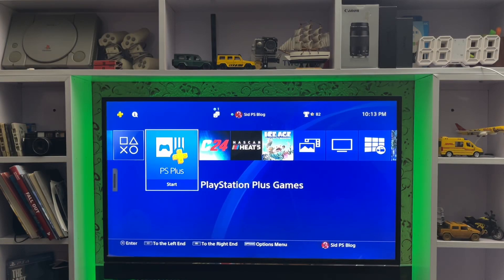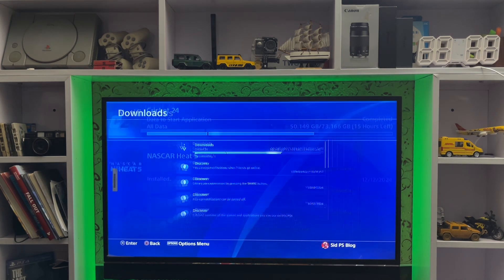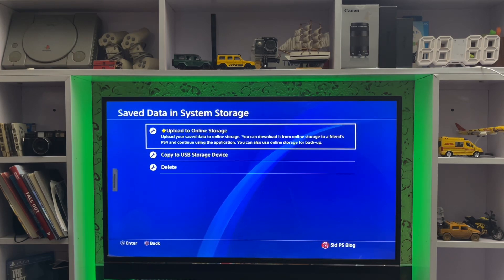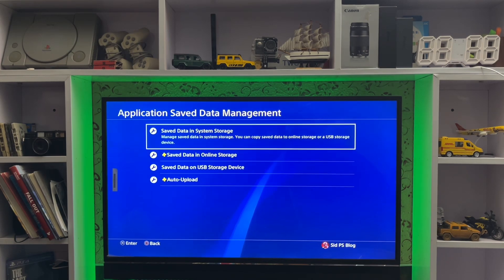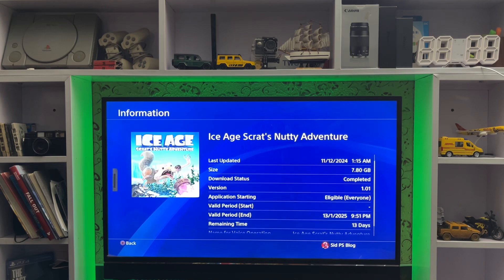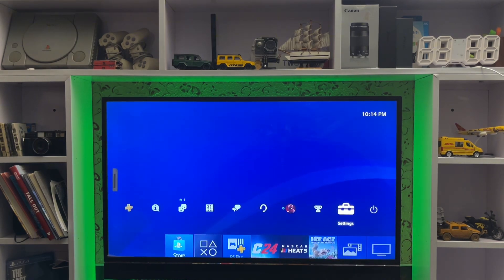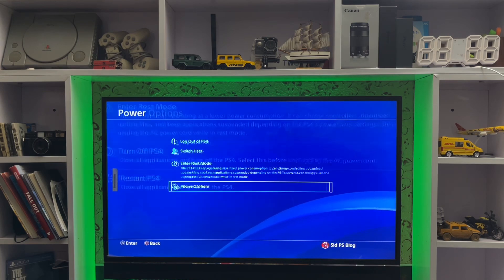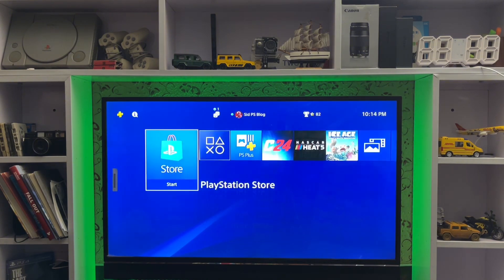How To Fix PS4 Error CE-32930-7 downloaded data on HDD is Corrupted